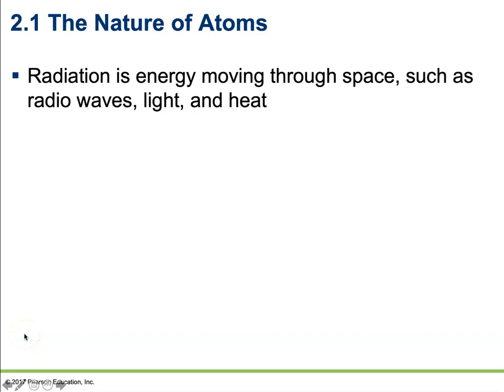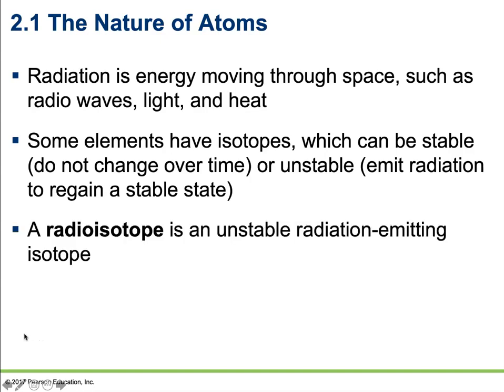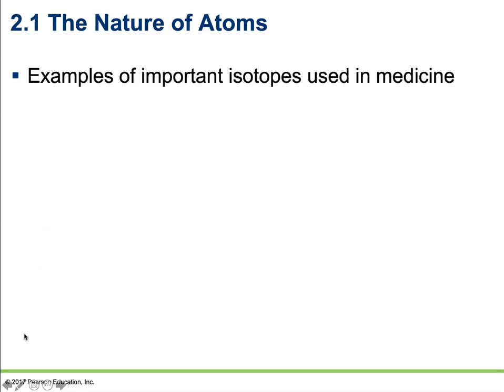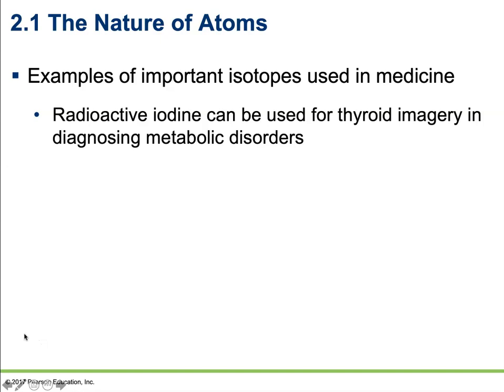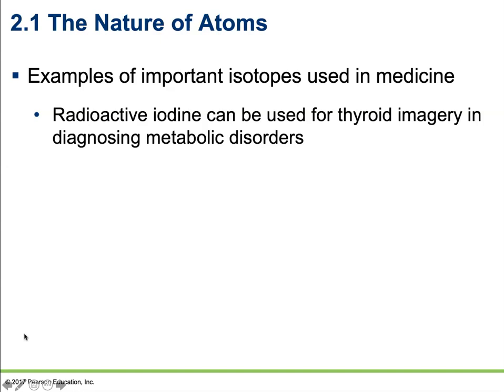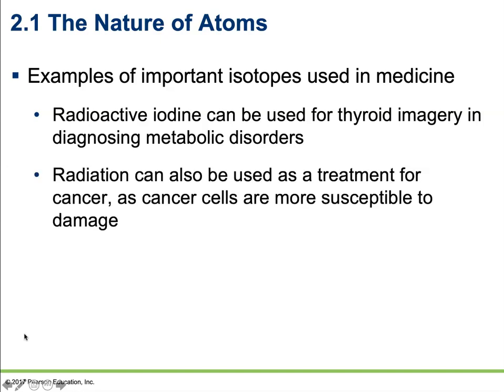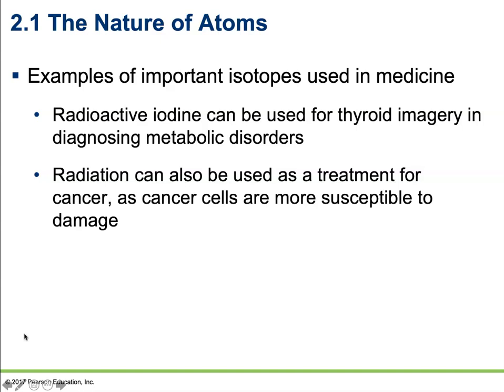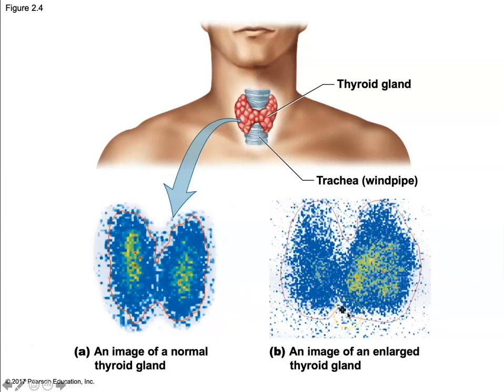2.1b The Nature of Atoms